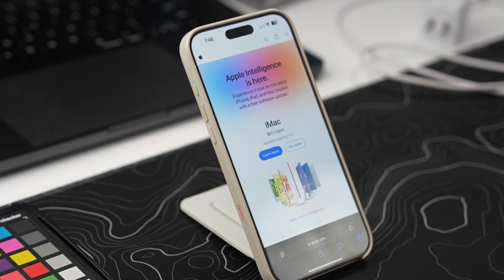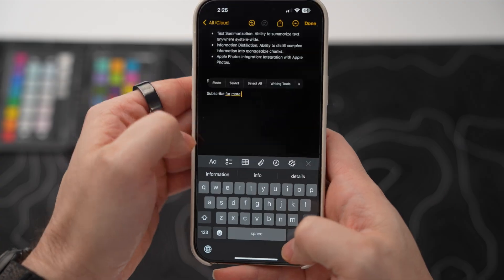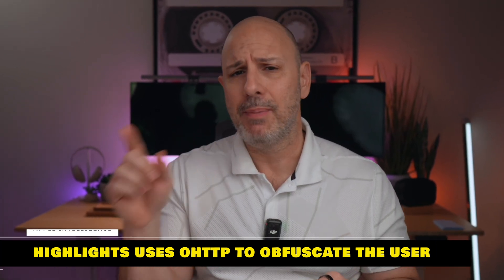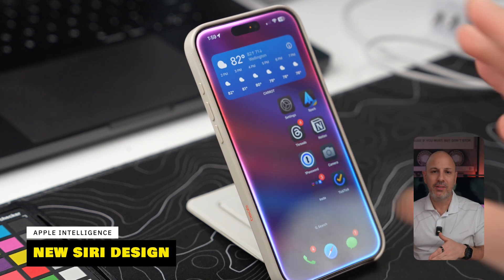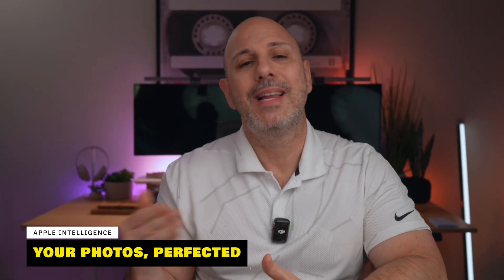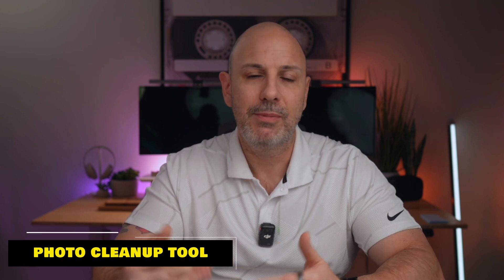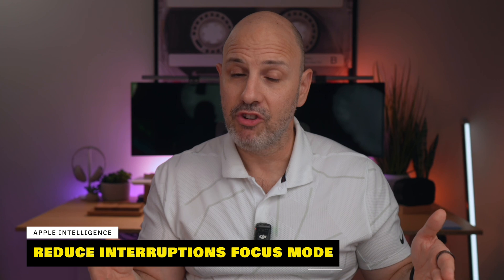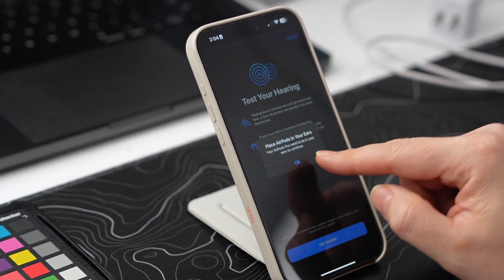Apple Intelligence is HERE! iOS 18.1 Walkthrough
Experience the future of Apple Intelligence with this iOS 18.1 walkthrough! Discover all the new features and updates that come with this latest software release.

iOS 18.1 is here, and it’s packed with new features that elevate your iPhone experience! From advanced writing tools to AirPods Pro doubling as hearing aids, this update has something for everyone. Explore 35 of the top enhancements, including powerful Siri improvements, audio summarization, and smarter photo management tools.

Plus, learn how to record FaceTime calls and customize Control Center like never before.

🎯 Don’t miss out—watch now to discover all the best features in iOS 18.1!